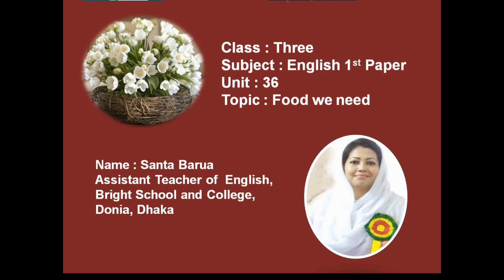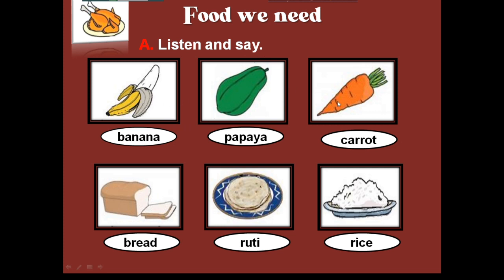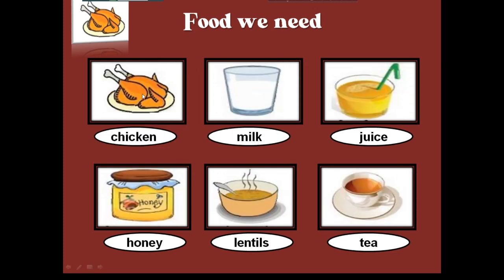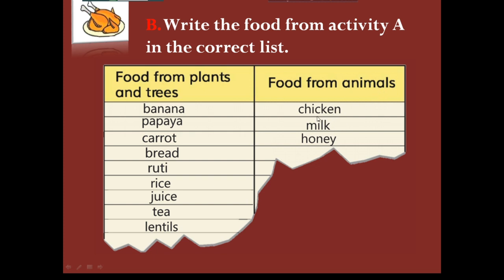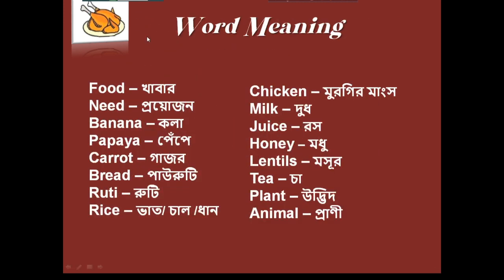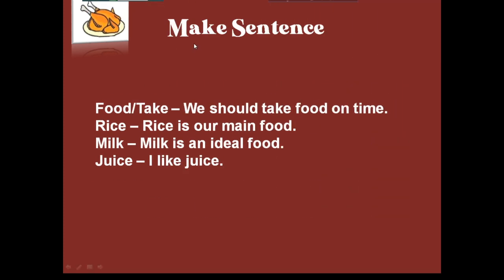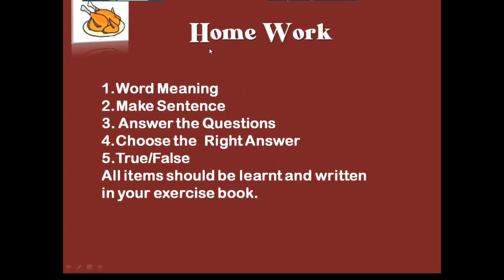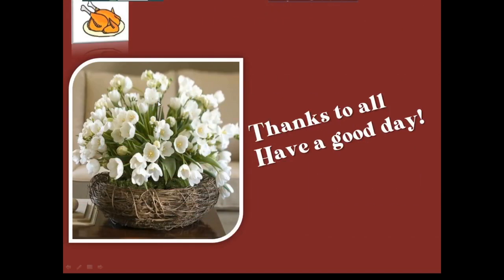Class Three: Unit - 36: Food we need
This video contains a tutorial on "Food We Need" for the students of Class Three.